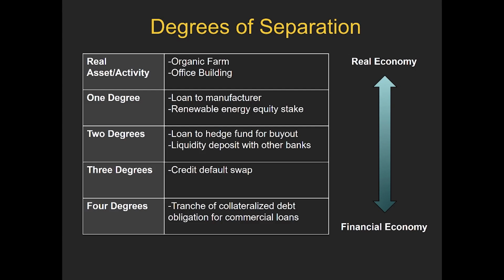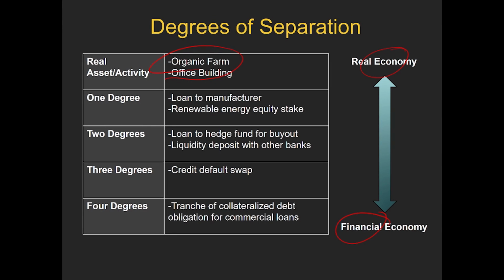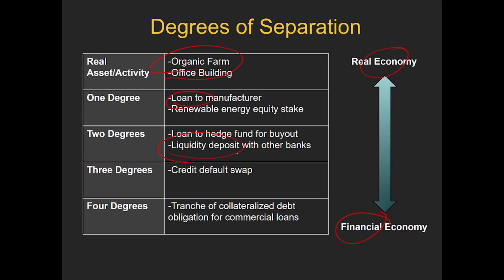MIT114052016-V000600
Banking in the Real Economy.mp4